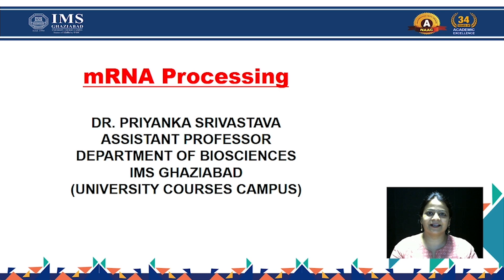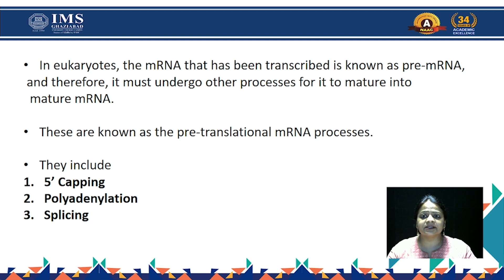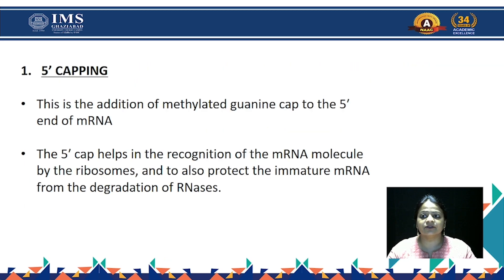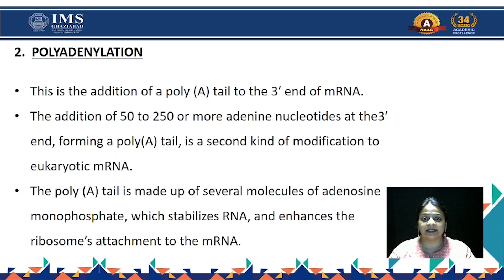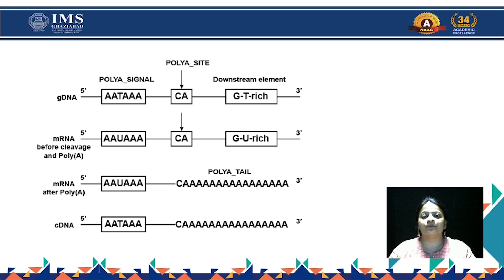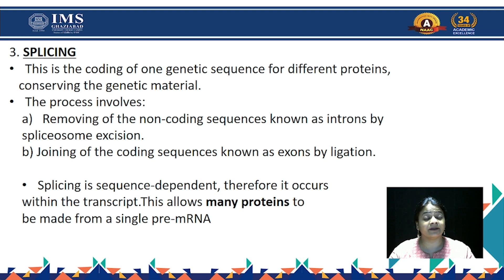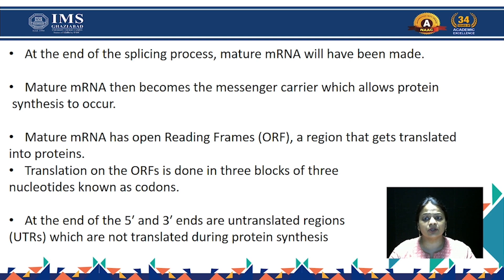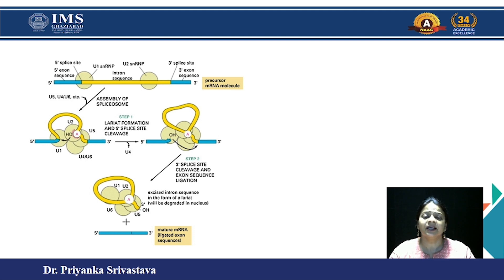mRNA Processing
Capping, polyadenylation and intron removal are the steps of RNA processing
Since Transcription and translation occur concurrently in bacterial cells; when the 3′ end of an mRNA is undergoing transcription, ribosomes bind near the 5′ end to the Shine-Dalgarno sequence and begin translation.
Since transcription and translation are coupled, before protein synthesis, bacterial mRNA has little opportunity to be changed.
However, in eukaryotic cells, transcription and translation occur in the nucleus and cytoplasm respectively
In the nucleus, when transcription is completed, mRNA moves to cytoplasm for getting translated in to protein
 after transcription, eukaryotic mRNA is altered extensively.
Changes are made to the RNA molecule’s 5′ end, the 3′ end, and protein coding portion.